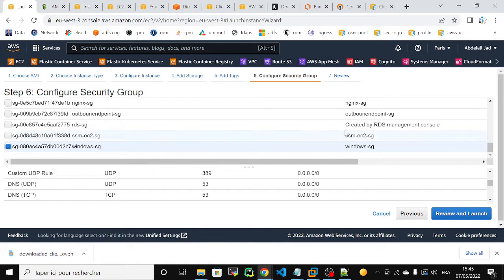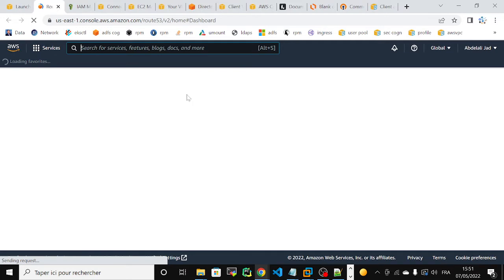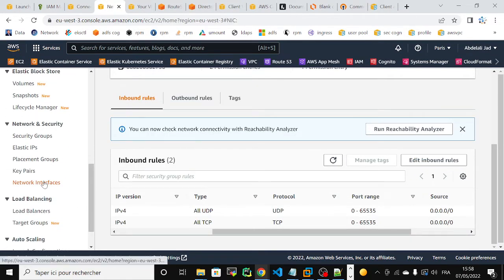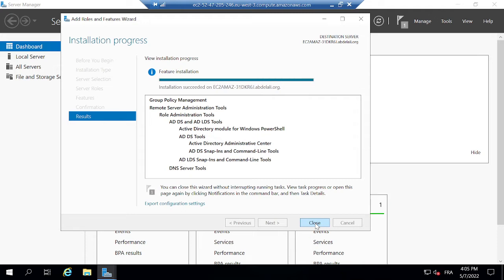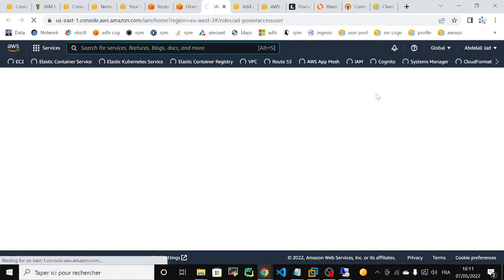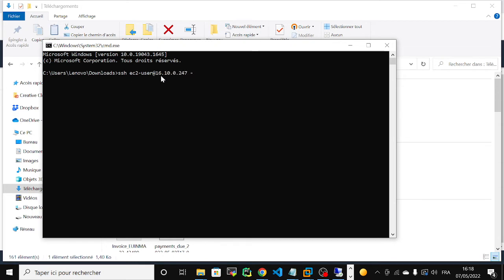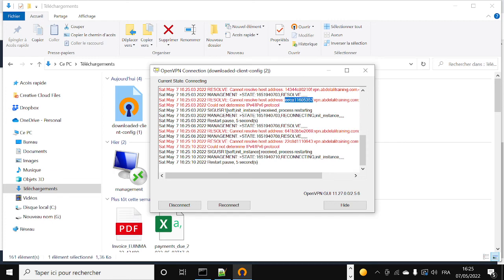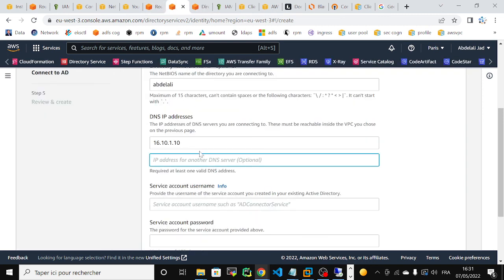AWS Client Vpn With AWS Directory Service, Route53 and ACM (Part 3)